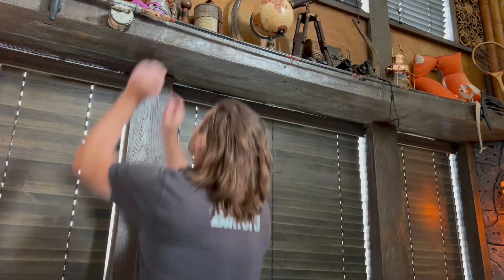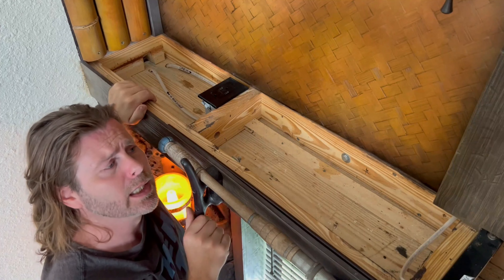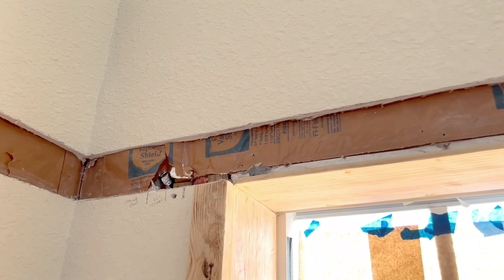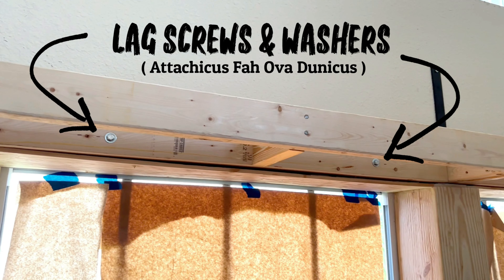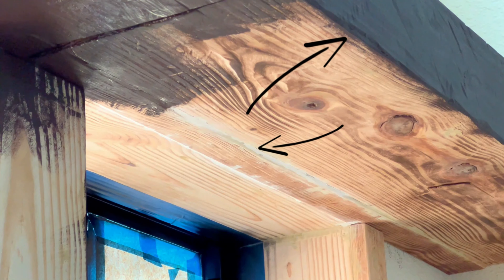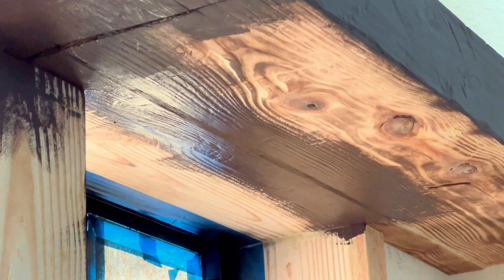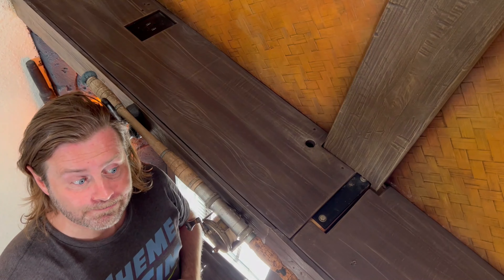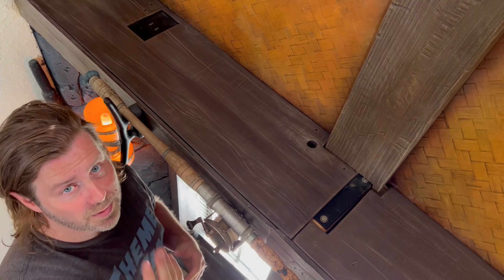ThemeTime: Episode 2 "A Very Shelf'ish Explanation" Fake Tinder Beam Shelves -Disney Style DIY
Continuing the Adventure window wall, I explain how the shelves were built to give the look of large timber rafters. Using some techniques from Episode 1 adjusted slightly to better suit the need.